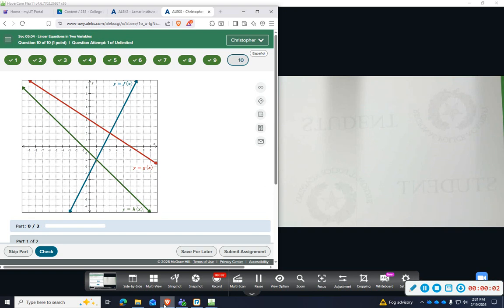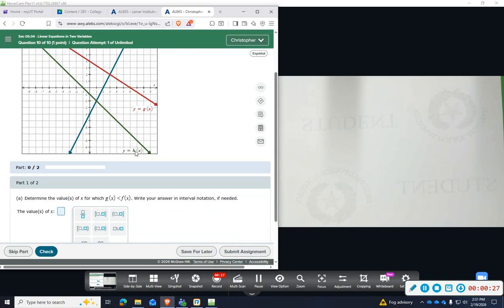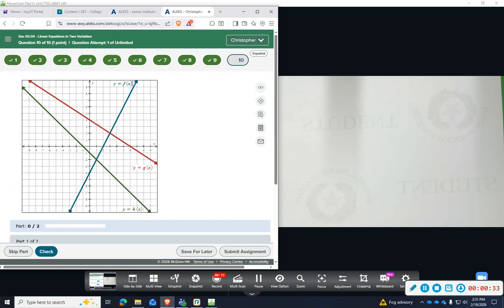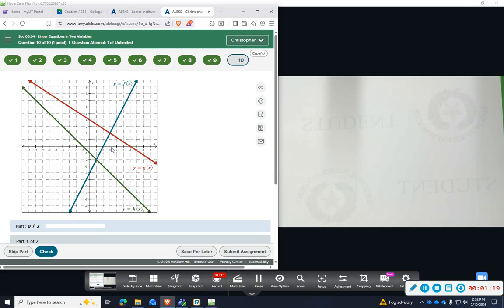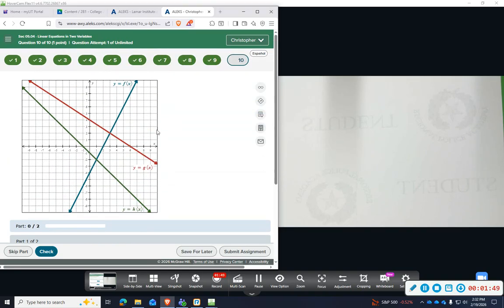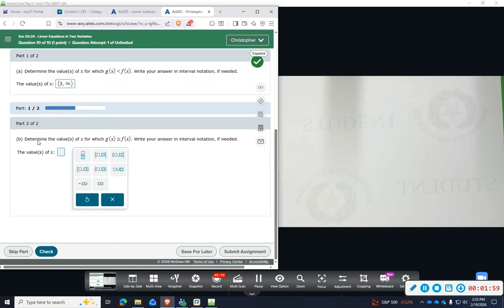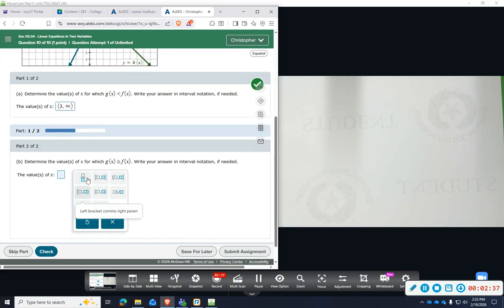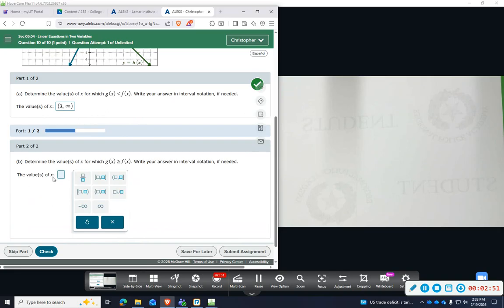LIT Aleks CA 5 4 Linear Eq in Two Variables 10